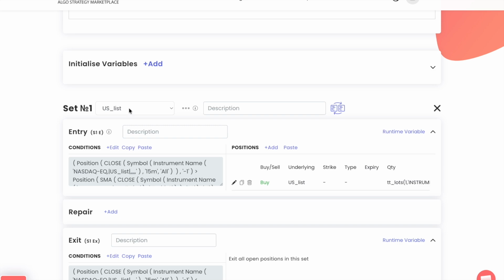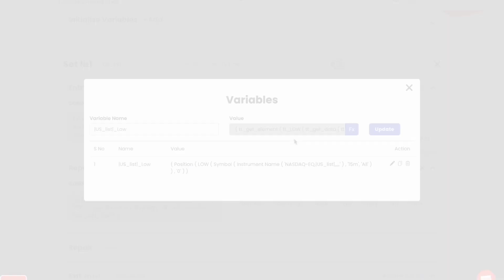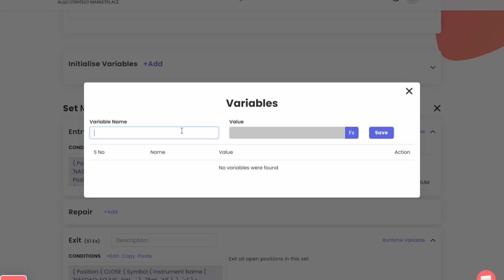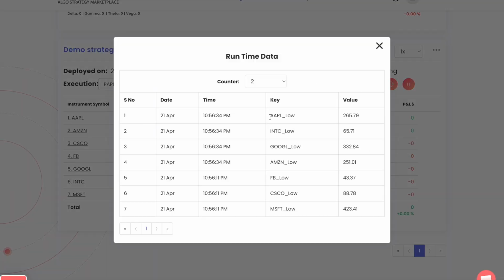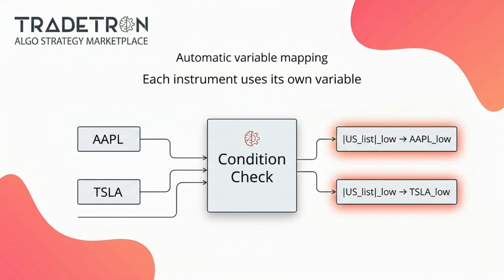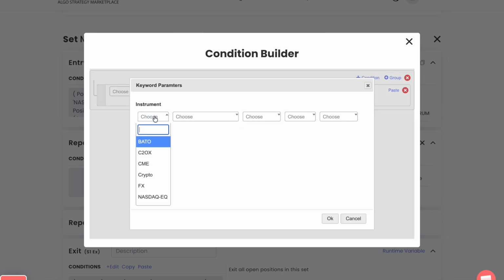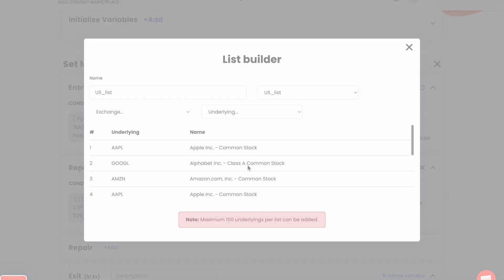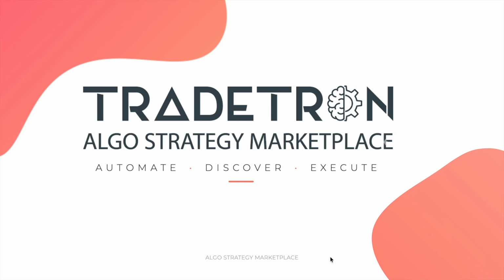How to Use Runtime Variables with Lists in Tradetron | Advanced Feature Tutorial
Learn how to use Runtime Variables with list-based strategies in Tradetron and manage dynamic values separately for every stock in a single strategy.

In this video, we cover:

• Why Initialize Variables don’t work with lists
• How Runtime Variables work with list-based strategies
• Variable naming format using pipe syntax
• Creating separate variables for each stock automatically
• Using Get Runtime with lists
• Building stop loss logic using runtime variables
• Using Runtime Variables across equities, options, ETFs and indices
• How to scale one strategy across up to 100 instruments

This is an advanced Tradetron feature that helps you build scalable no-code automated trading strategies.